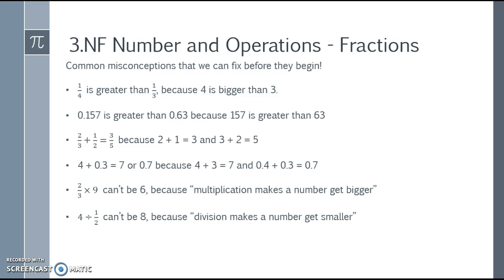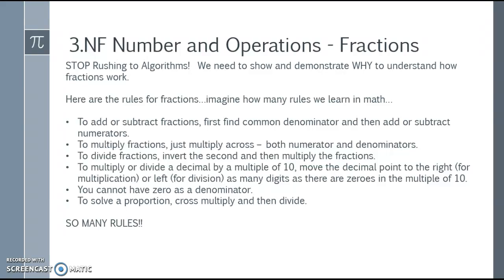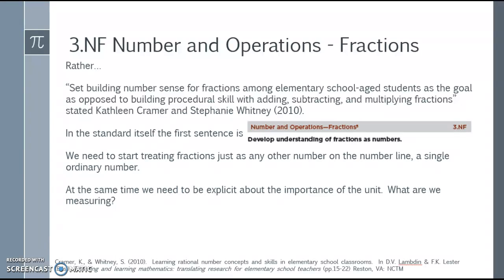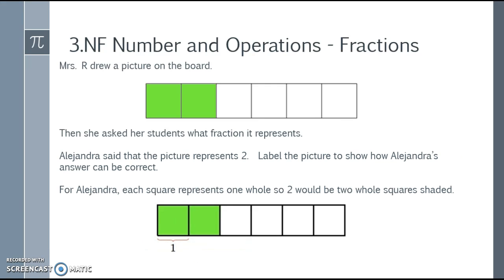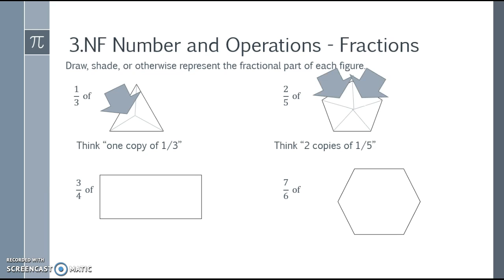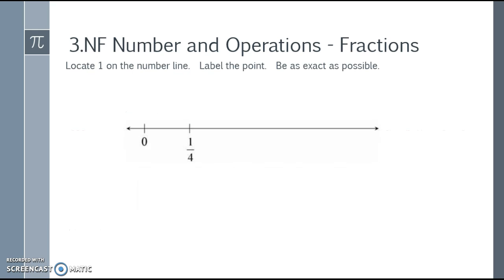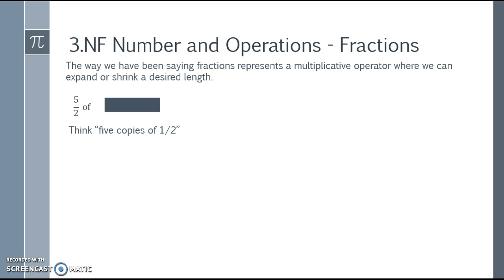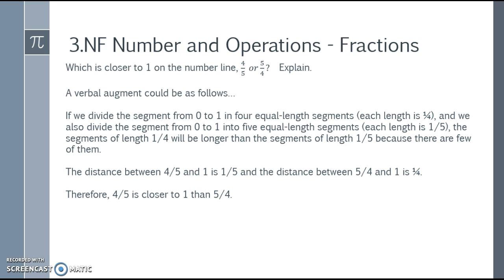MATH 277 3.NF Part 1